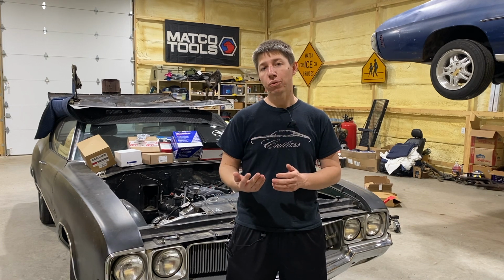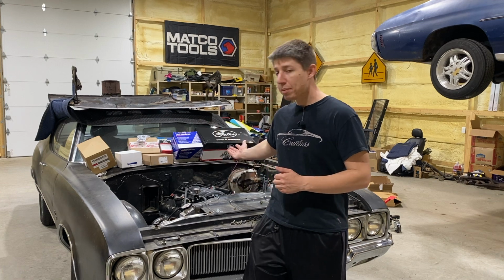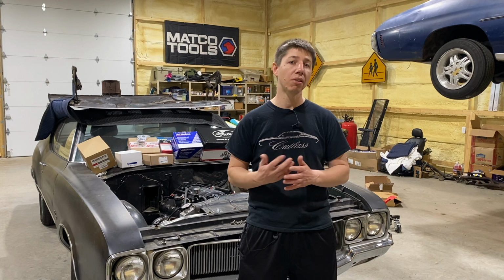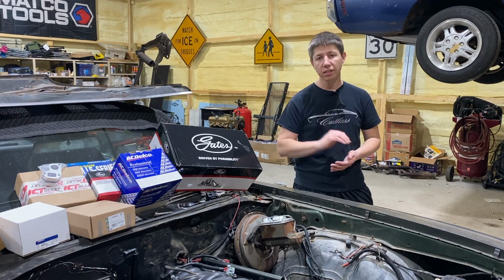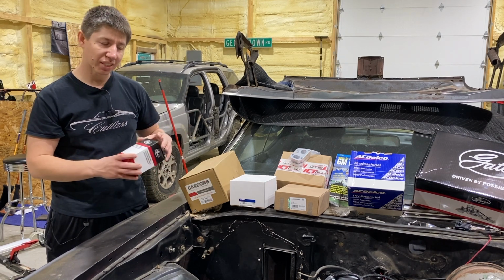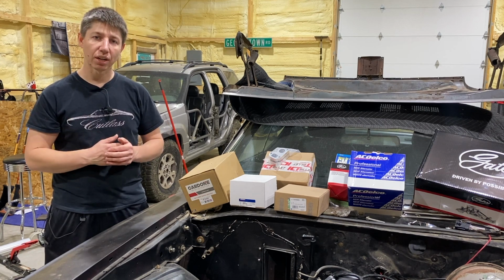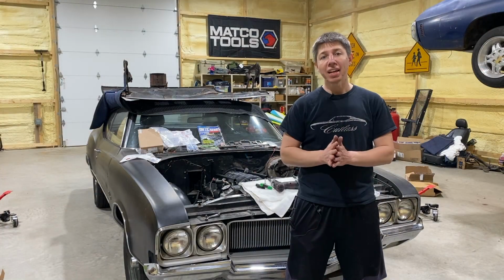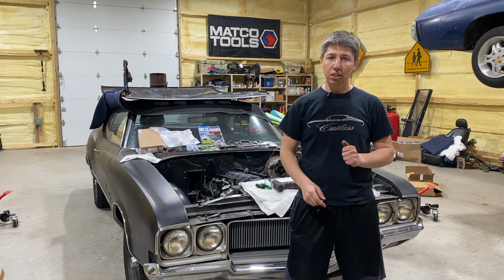1970 Cutlass LS Swap - ICT Billet Accessory Conversion Pt 1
Amazon Links to product used:
Water pump
Power Steering Pump
Power Steering Pulley
Thermostat with Housing

Engine:
  LS - 2006 Chevy Avalanche

Transmission:
  Turbo 350

Vehicle:
  1970 Oldsmobile Cutlass